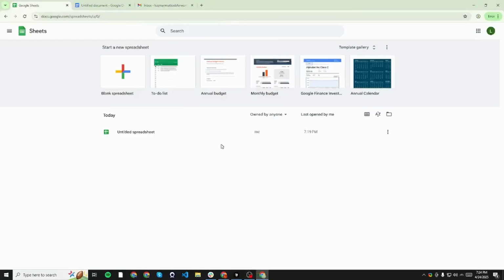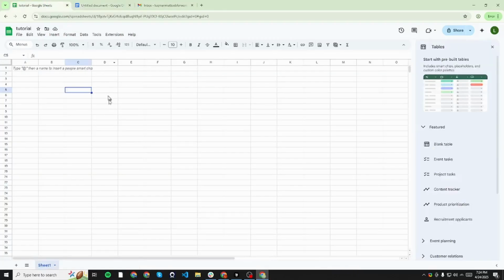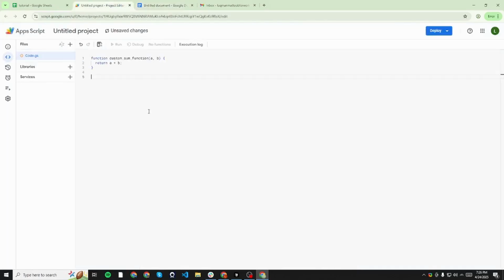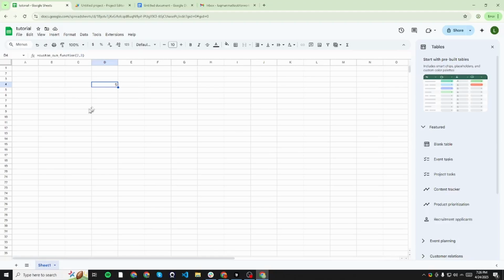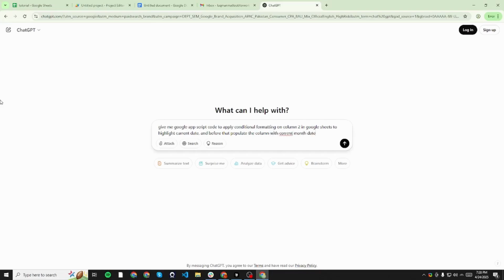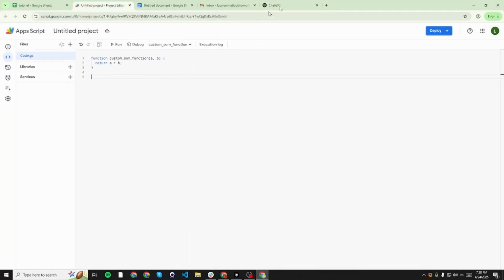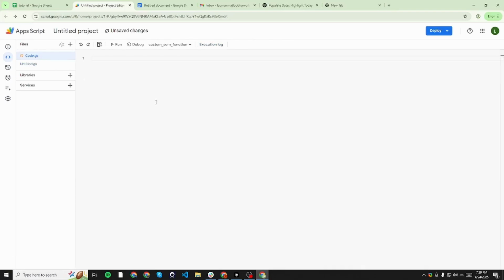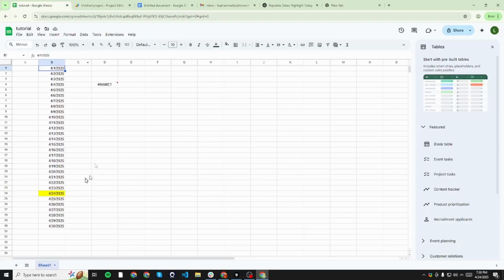Create Custom Functions in Google Sheets with Google Apps Script | Automate Tasks with AI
Learn how to create custom functions in Google Sheets using Google Apps Script in this easy step-by-step tutorial! 🚀 Whether you're a beginner or just looking to boost productivity, this video walks you through writing your first custom function (customSum), and even shows you how to use AI like ChatGPT to generate useful scripts that automate tasks—like conditional formatting with current dates.

📌 In this video you'll learn:

How to create a custom function in Google Sheets

Writing Google Apps Script from scratch

Using ChatGPT to generate automation code

How to populate a column with dates

How to apply conditional formatting using scripts

Tips to become more productive with Sheets + AI!

📎 Tools Used:

Google Sheets

🧠 Perfect for:

Students

Professionals

Data entry specialists

Productivity nerds

💬 Got questions or a cool idea? Drop it in the comments!